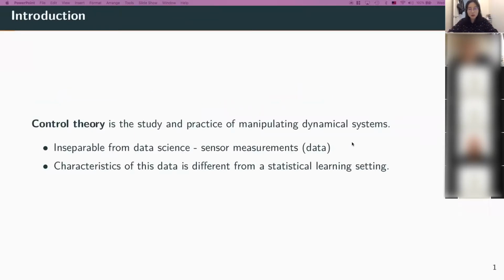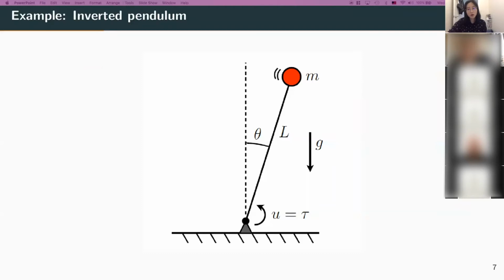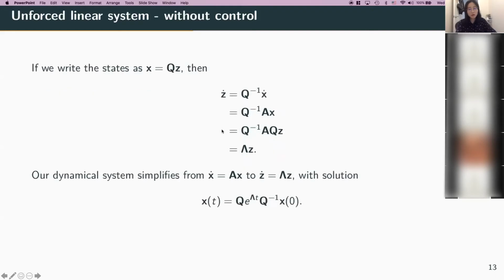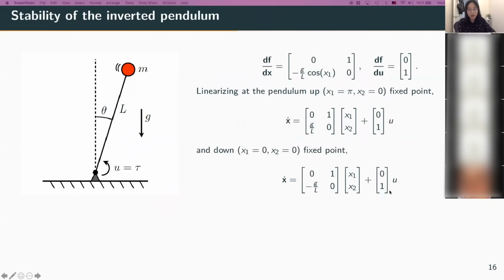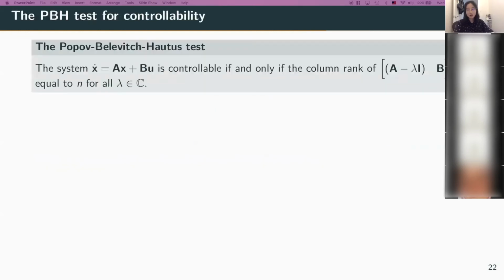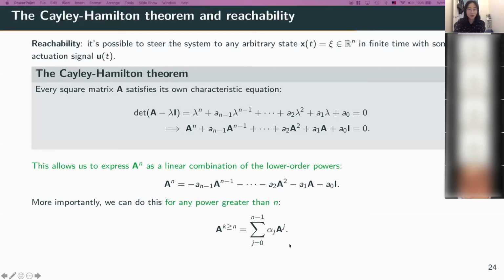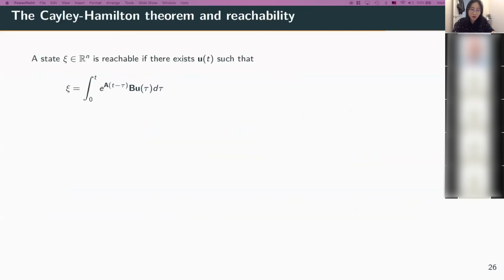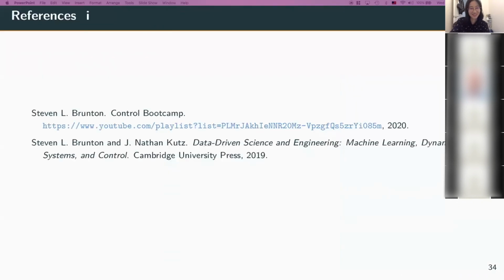2020-07-15 Optimal Control and Dynamical Systems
References used in this talk:

- Steven L. Brunton and J. Nathan Kutz.Data-Driven Science and Engineering: Machine Learning, DynamicalSystems, and Control.  Cambridge University Press, 2019.
- Steven L. Brunton.  Control Bootcamp. 2020.